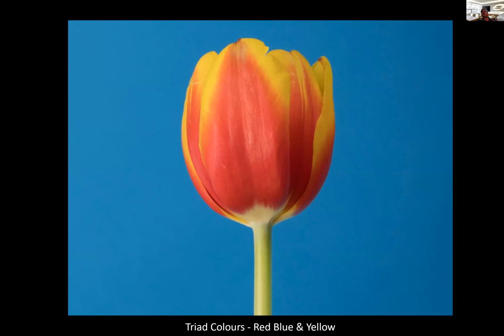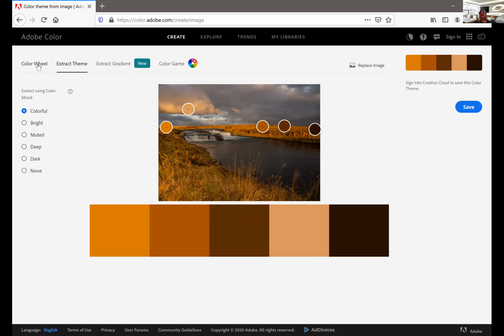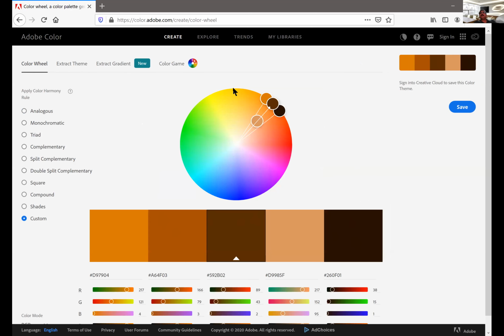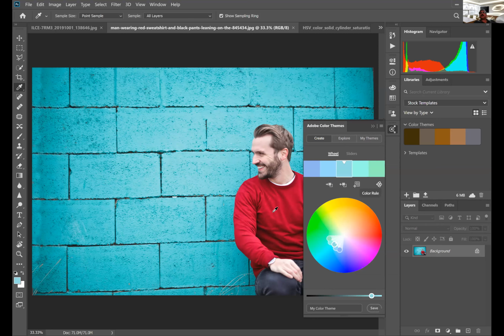Colour theory for photographers PART II on 27 April 2020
Colour theory for photographers